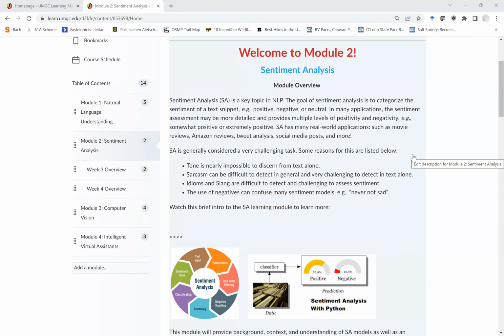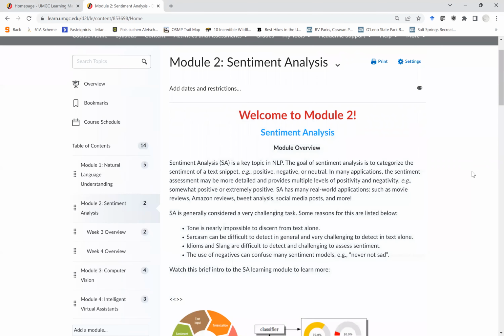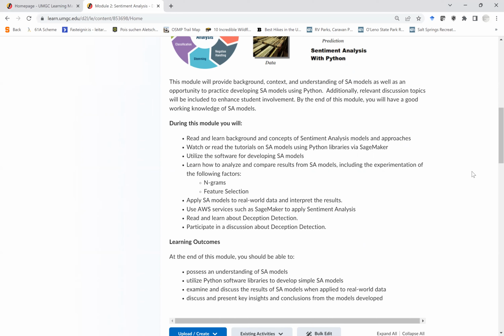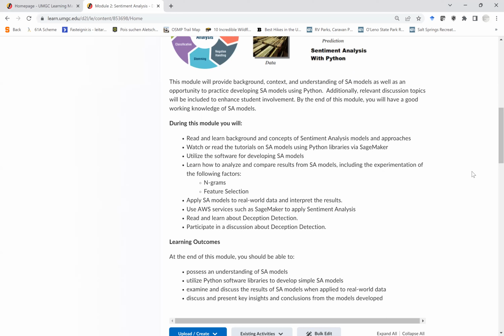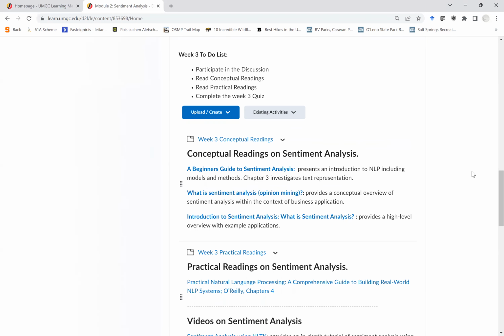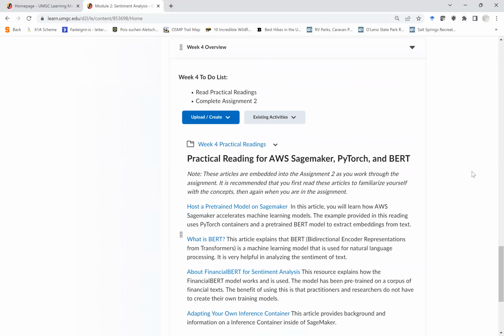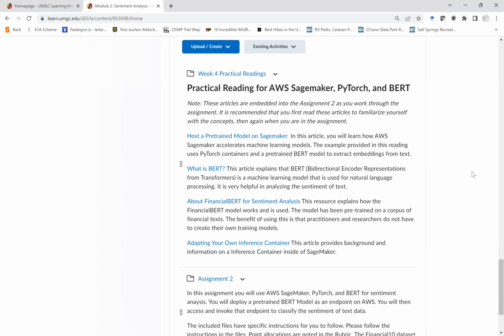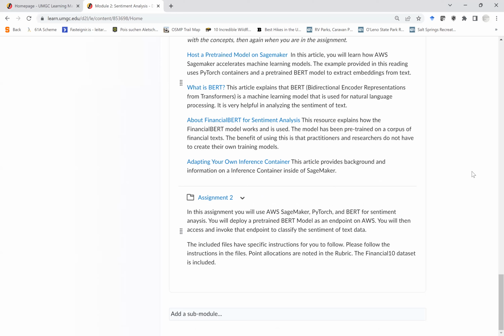Data460 Mod2 Overview